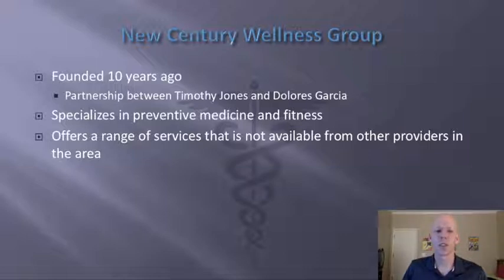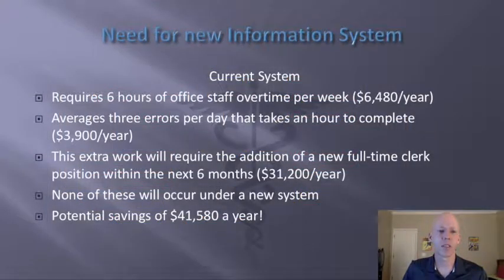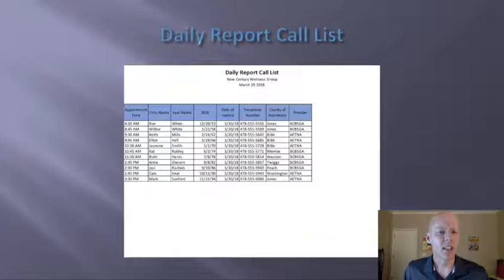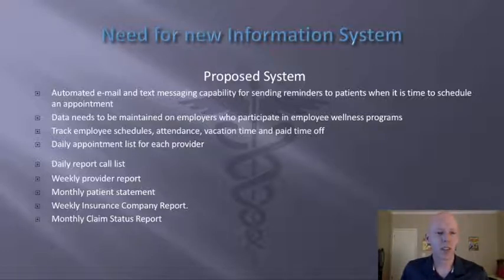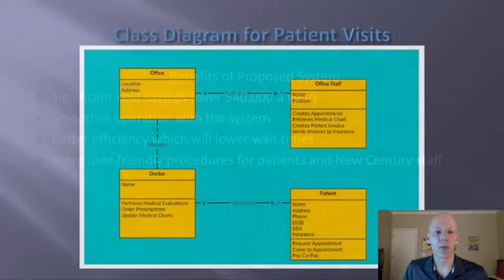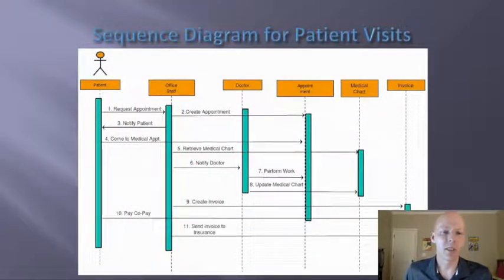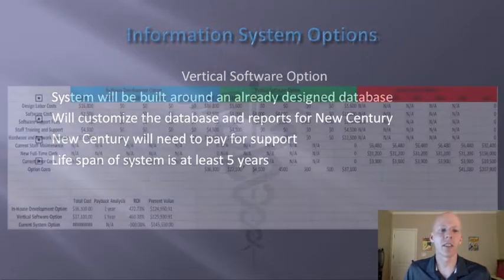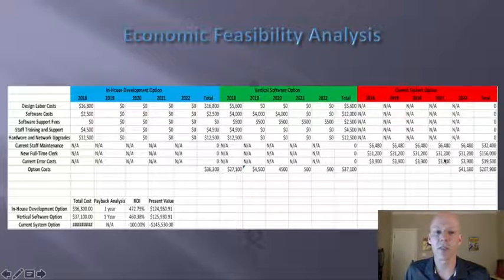Tony Smith ITEC 3155 Midterm Project